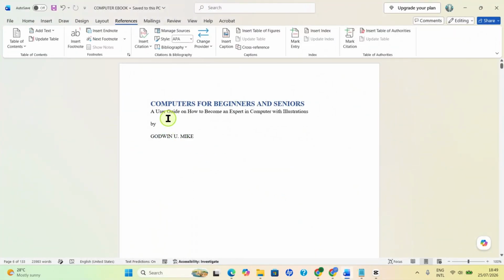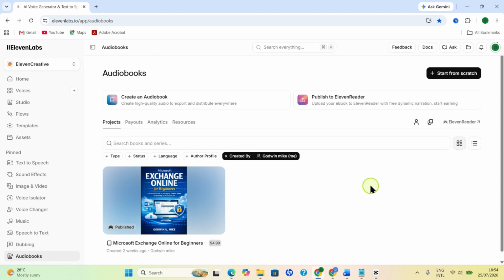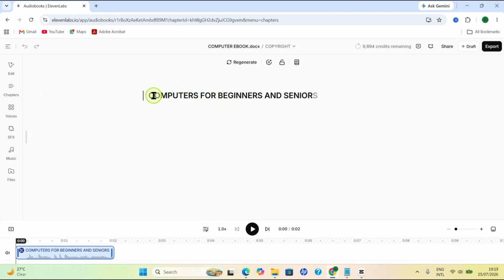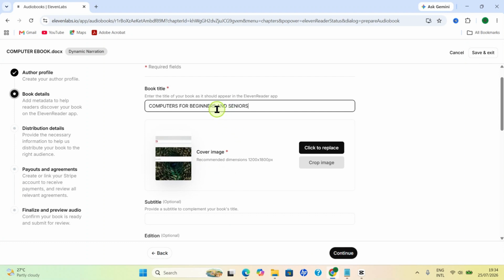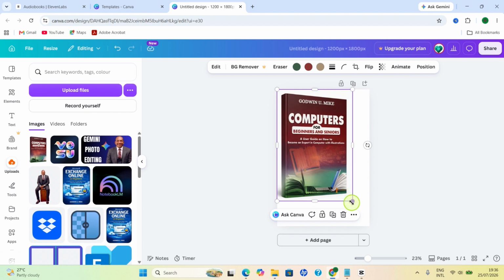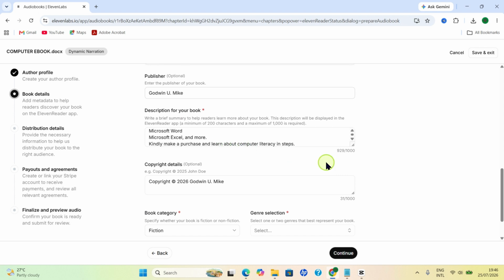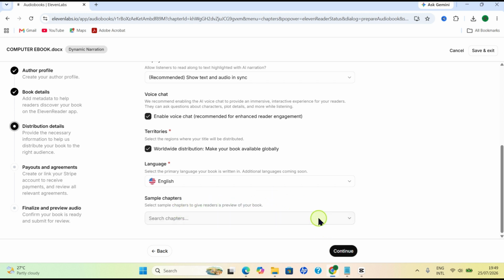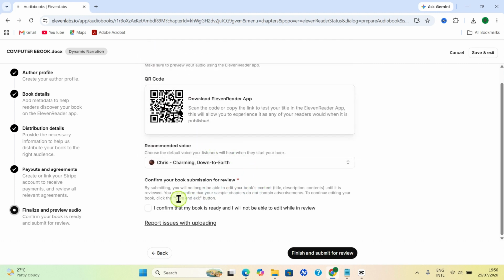How to Create and Publish Audiobooks for Free on ElevenReader (Eleven Labs)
In this self publishing tutorial, you will learn how to create and publish audiobooks for free on ElevenReader. Eleven Reader is a mobile and web platform developed by Eleven Labs, which focuses on audiobook publications and reading. So, if you want any platform that will allow you to convert that your ebook to audiobook without spending any money, consider the Eleven Reader. In the process, you are allowed to set the price potential listeners will pay before listening to the audiobook. The only place I feel the platform lacks at the moment is because the free publishing does not allow global distribution to other platforms. Once the text are translated to audiobooks with AI, listeners can choose from the varieties of AI voices made available by Eleven Labs.

Video chapters
00:00 Introduction to Create Audiobook on ElevenLabs
00:11 How to Format Manuscript for Audiobook Publishing
01:14 ElevenLabs Website for Audiobook Publishing
01:44 Publish to ElevenReader
02:14 Upload Document for Audiobook Creation
02:53 ElevenReader Mobile App
03:19 Preview Audiobook before Publishing
03:29 Rearrange and Edit Audiobook Chapters before Publishing
04:15 Audiobook Draft
04:25 Fill in Audiobook Metadata
05:04 Design Audiobook Cover on Canva
07:55 How to Select Audiobook Category and Genre on ElevenLabs
08:22 How to Fill Audiobook Distribution Details
08:55 Audiobook Sample Chapter
09:40 Audiobook Publishing Payout and Agreement
09:56 Set Audiobook List Price on ElevenLabs
10:29 Choose AI Recommended Voice for Audiobook
11:09 ElevenLabs Audiobook Dashboard
11:20 Conclusion on Free Audiobook Publishing